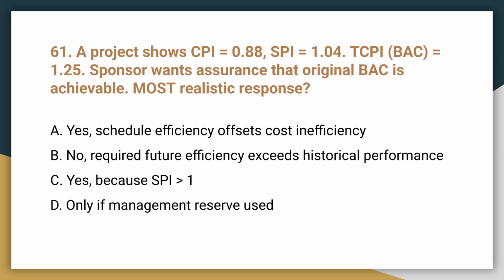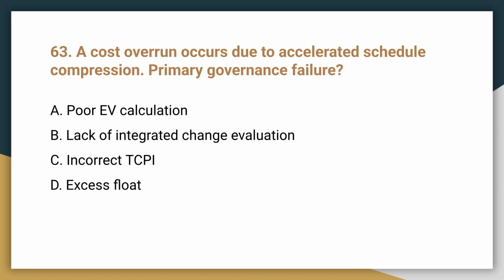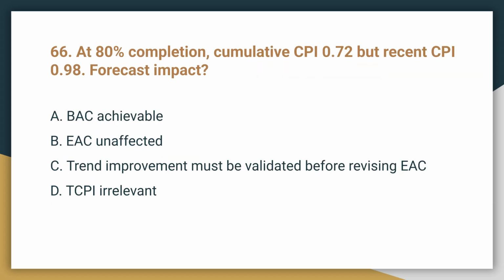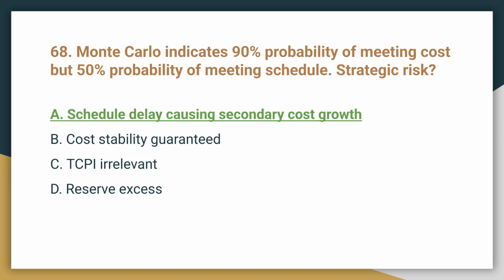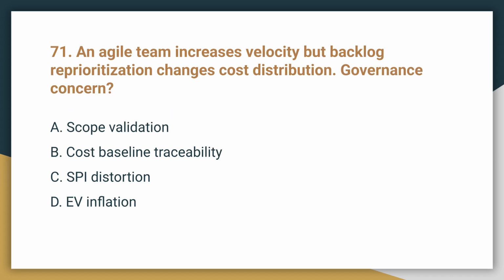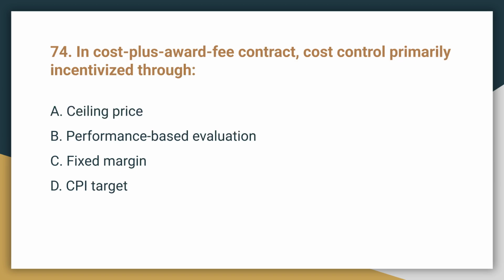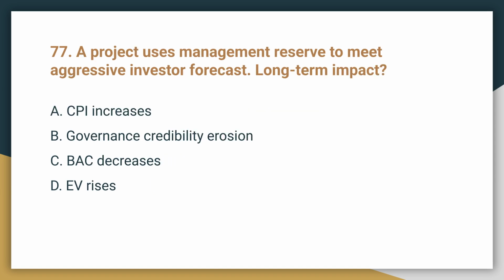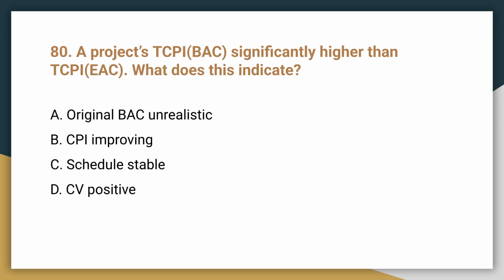Project Management MCQs – Cost Management | Interviews & Exams | Part 4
Cost Management – Part 4 | Elite PMP Forecasting & Contract Strategy Questions | PMBOK 7

This advanced video (Questions 61–80) covers:

🔥 Extreme EAC & TCPI Feasibility Gaps
🔥 Incentive & Cost-Plus Contract Cost Risk
🔥 Hybrid & Portfolio-Level Cost Governance
🔥 Deterministic vs Probabilistic Forecasting
🔥 Ethical Cost Reporting Challenges
🔥 Integrated Schedule–Cost Escalation Risks

Designed for:

✔ PMP Exam 2026 Preparation
✔ Senior PM & Program Manager Interviews
✔ PMO Financial Governance Roles
✔ Executive-Level Assessments

These questions simulate high-pressure decision environments where financial accuracy, ethics, and strategic forecasting matter.